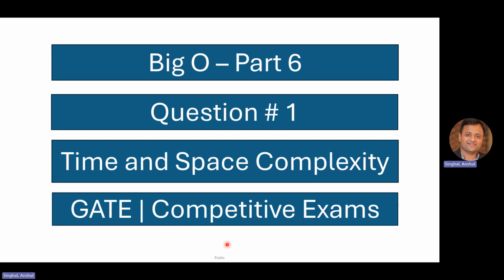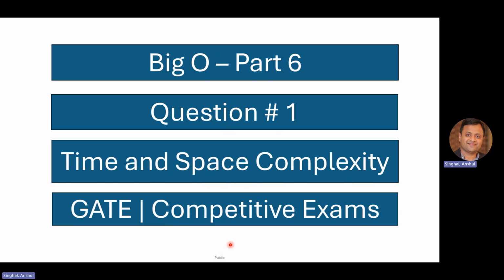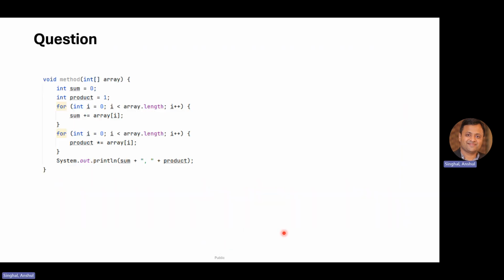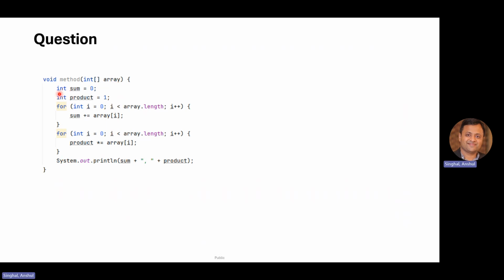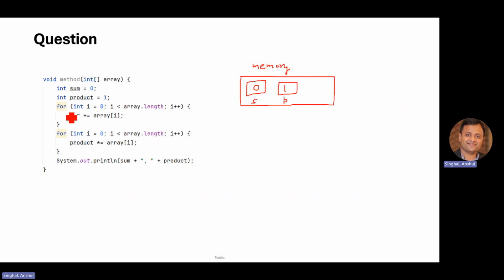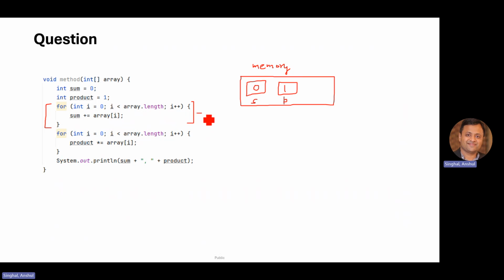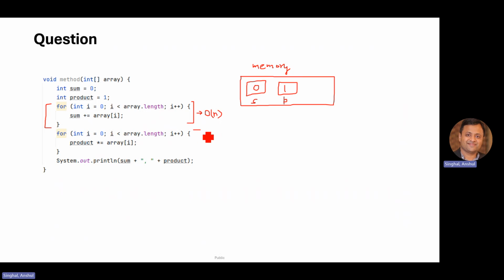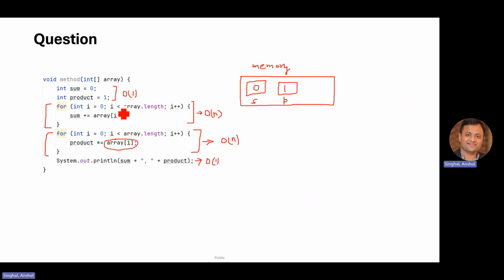Big O Part 6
It is all about Big O Time and Space complexity which is fundamental to any code we are writing in any programming language. It is such an important concept that if we avoid to learn it then we will fail to develop an efficient algorithm. In this part, we have go through a question and find its runtime.